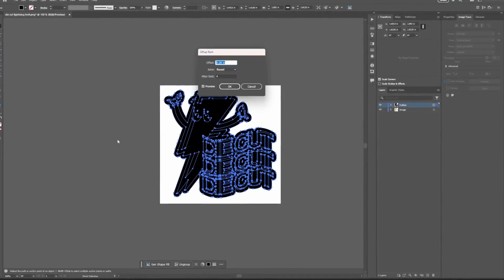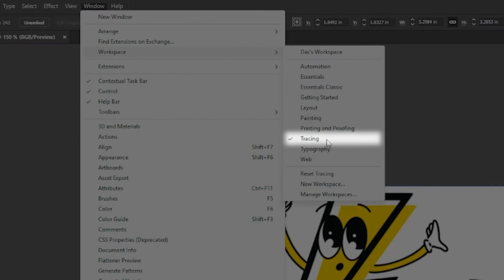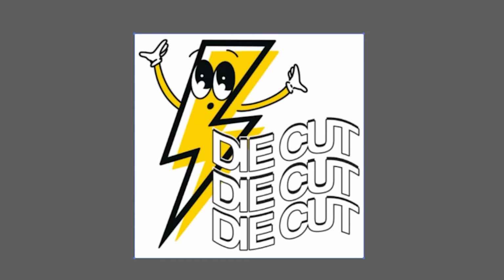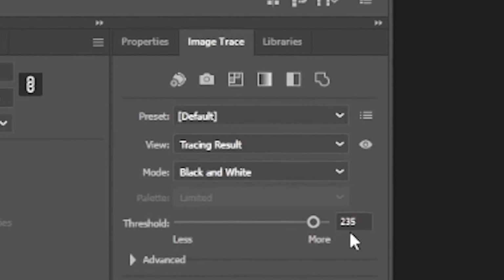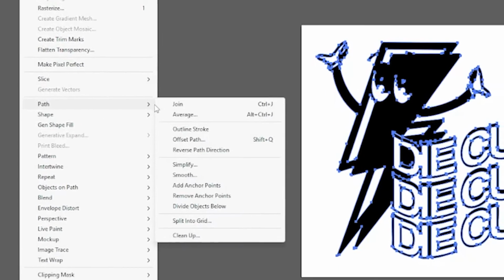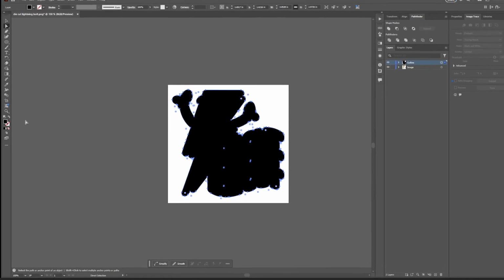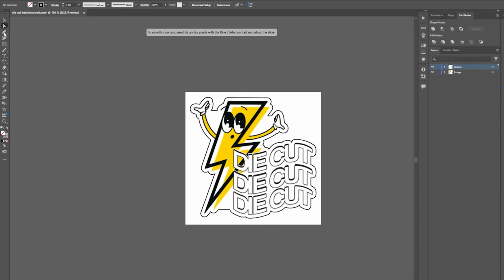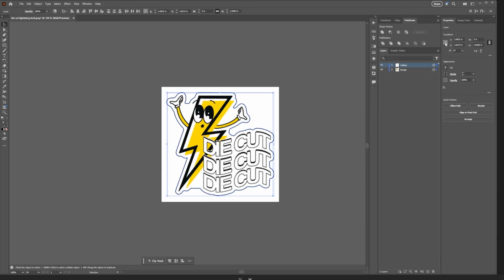How to Create Sticker Cutlines in Adobe Illustrator | Tutorial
Follow along with us at CustomStickers.com as we walk you through a simple tutorial to add your own cutlines to any raster image!